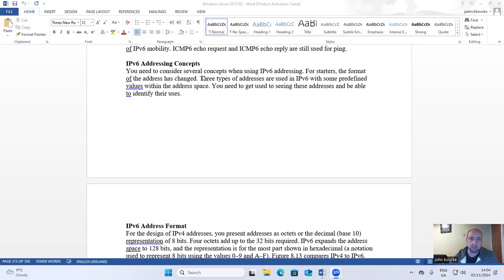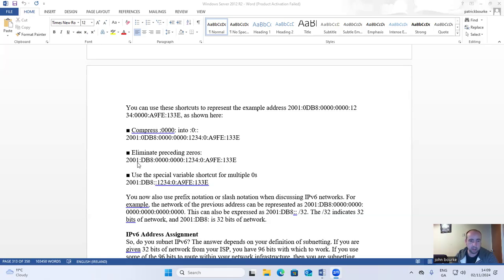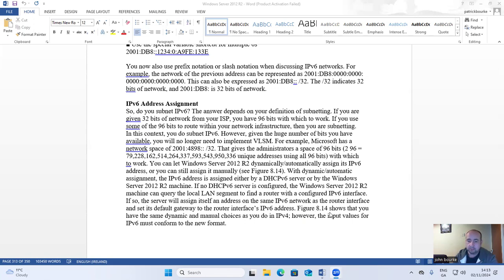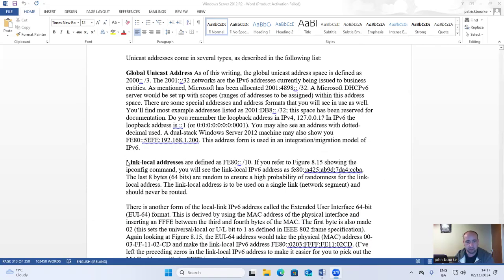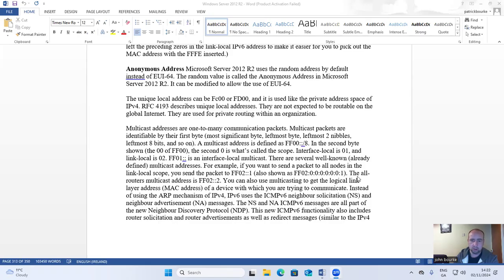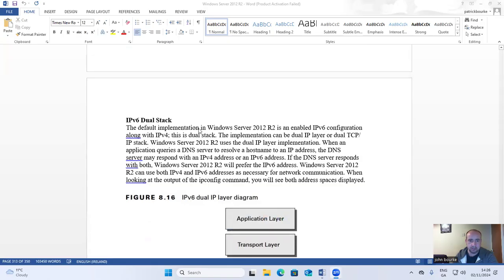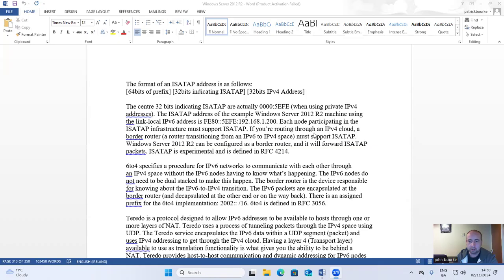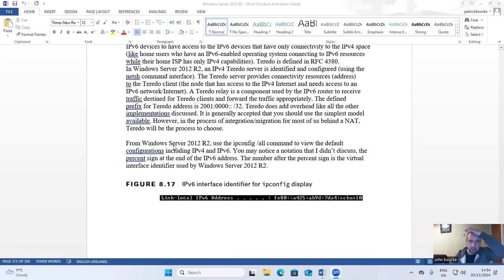Windows Server 2012 part 38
IPv6 Addressing Concepts
IPv6 Address Format
IPv6 Address Shortcuts
IPv6 Address Assignment
IPv6 Address Types
Anycast addresses
Unicast Addresses
Global Unicast Address
Link-local addresses
Anonymous Address
Multicast addresses
IPv6 Integration/Migration
Dual Stack
Tunneling
Address Translation
IPv6 Dual Stack
IPv6 Tunneling
ISATAP